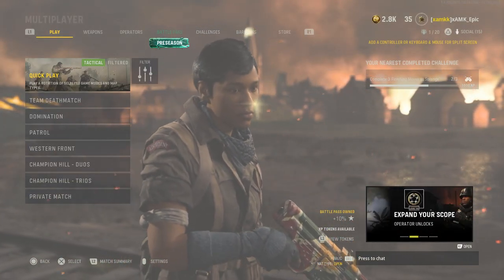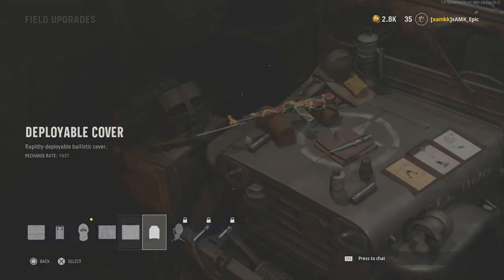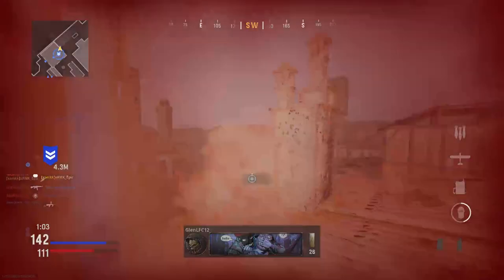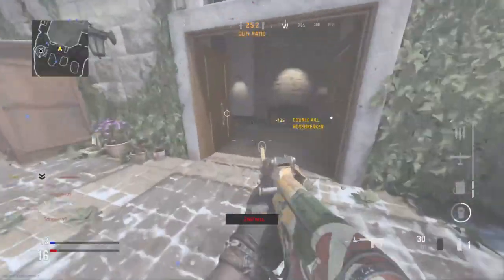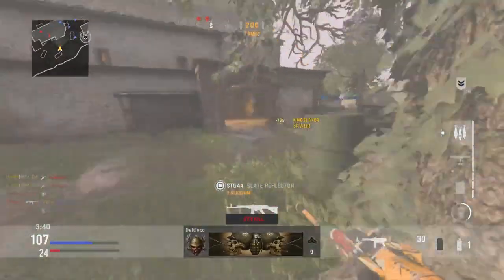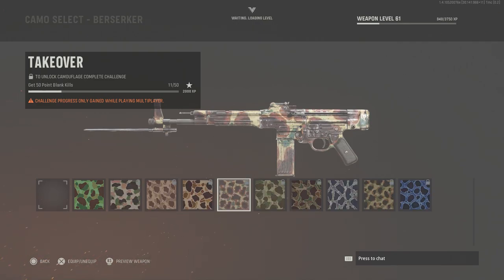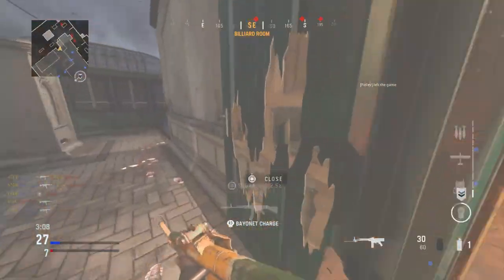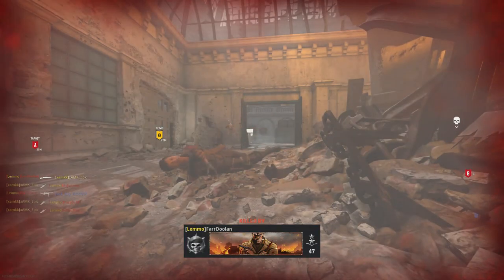THE BAYONET IS BROKEN!!!!! | Call of Duty Vanguard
Hey guys, today I bring you my first Call Of Duty Vanguard Video. Today we use the Bayonet attachment that is available for unlock on ANY assault rifle at Level 58. This bayonet attachment is absolutely broken in game and is so fun to use. Chances are Vanguard will patch this soon due to it's overpowered nature.

Editors Note. I forgot to adjust the audio settings so the music and in-game sounds are super loud :L

FAQs For Clicks
Is the Call of Duty Vanguard Bayonet Good?
Is the Call Of Duty Vanguard Bayonet Bad?
Best Knifing Weapon in Call of Duty?
Bayonet 101
STG Bayonet Good
How to unlock the Bayonet in Vanguard